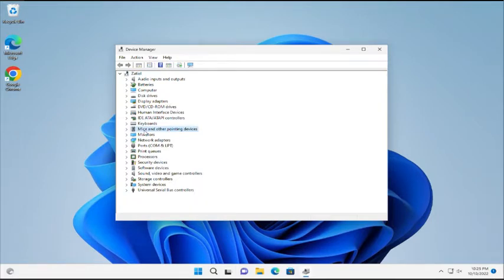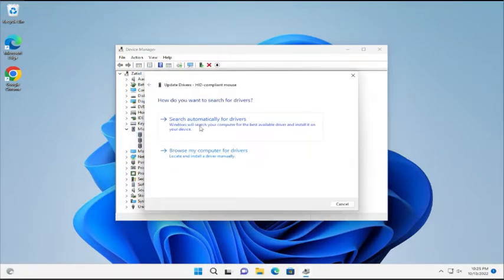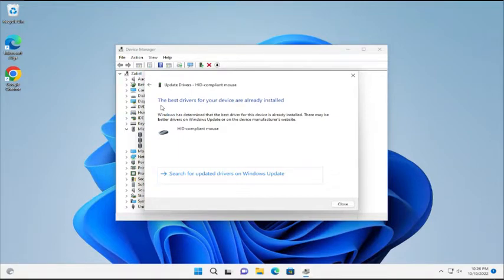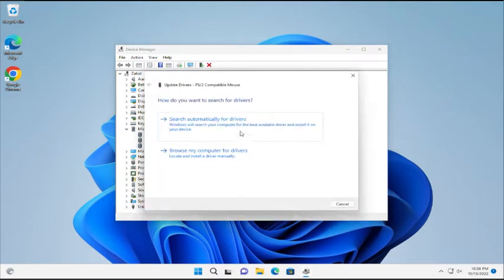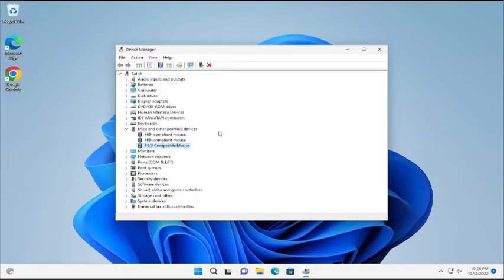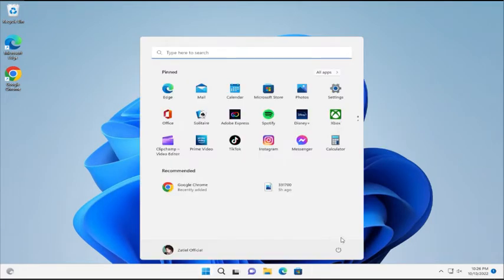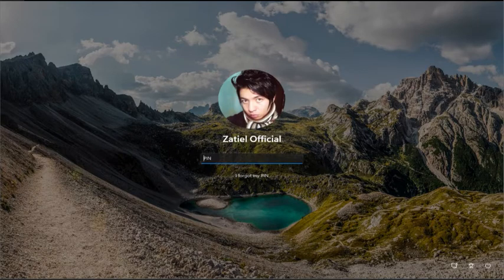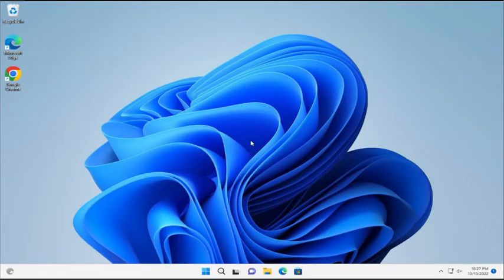Cursor Freezes In Windows 11 SOLUTION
● ᴢᴀᴛɪᴇʟ